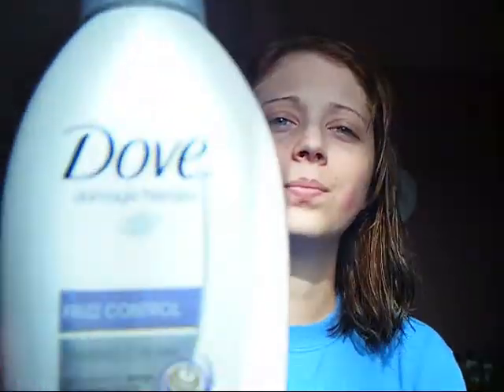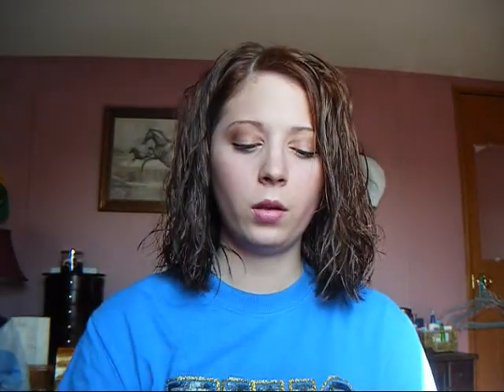Tutorial: Beachy Natural Waves/Curls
Become be my friend on facebook and get to know me better (i need cityville friends lol)